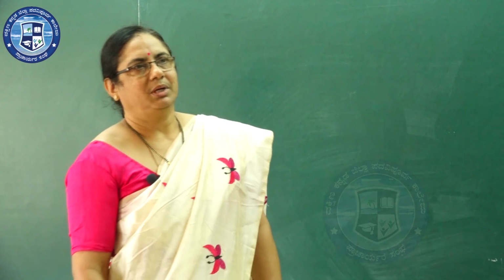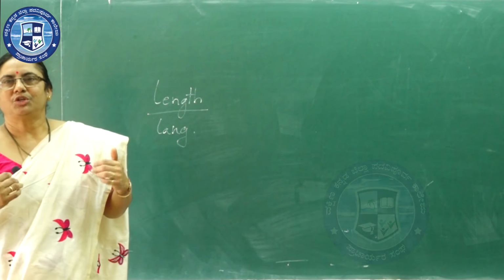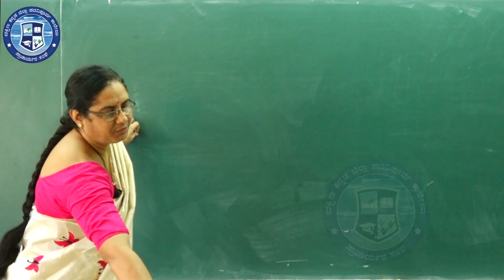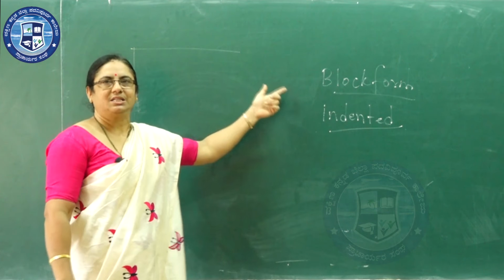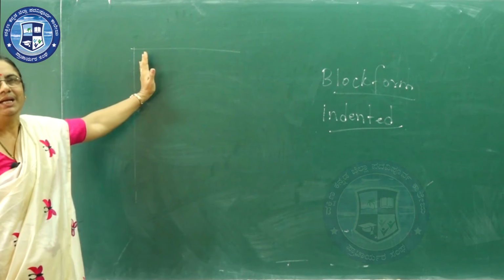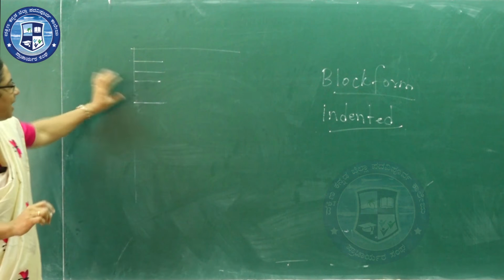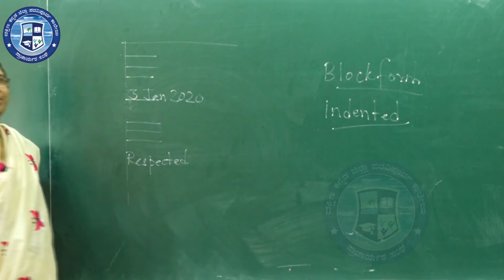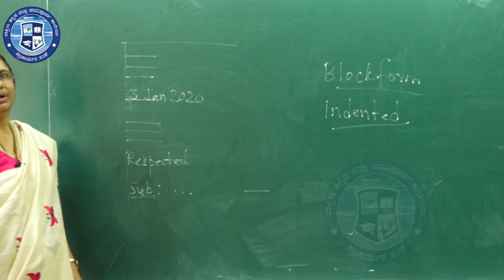English Grammar : Letter Writing || By Sujatha P. V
Attached PDF For your Ref.

About Sujatha P V.
Lecturer, Dept of English. Canara PU college
 II PU Text book committee member.